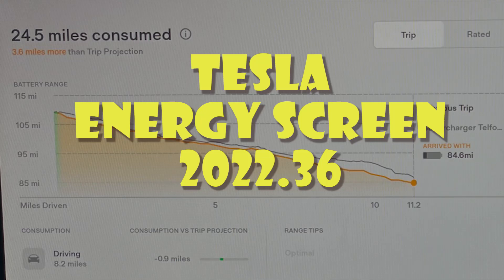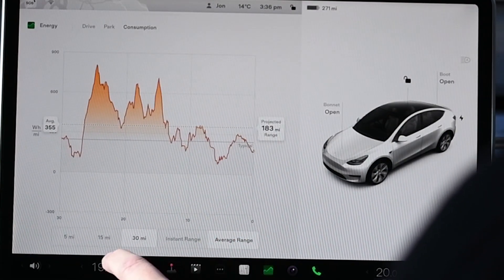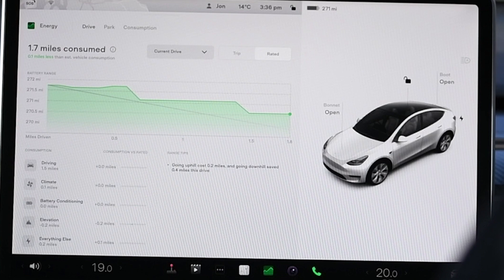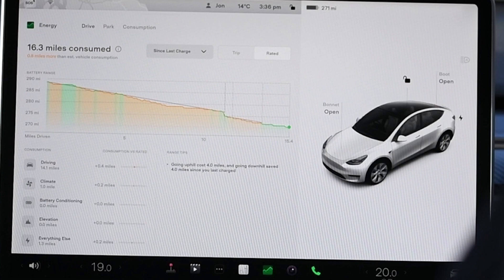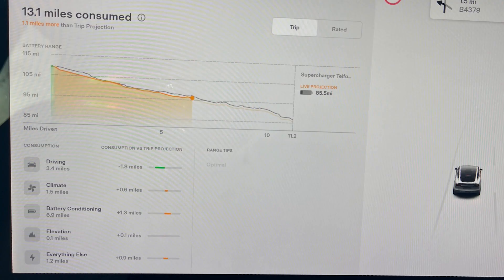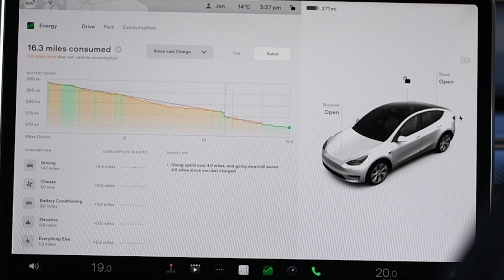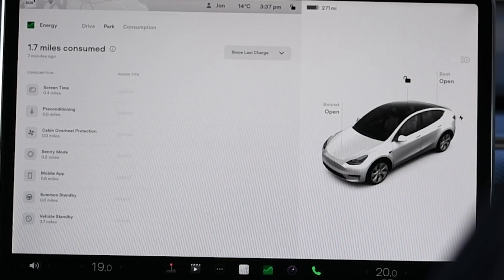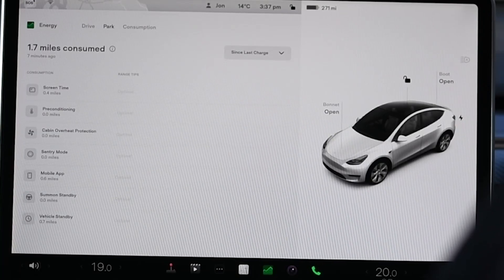Tesla Energy / App Screen explained - 2022.36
As part of releases 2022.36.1 and 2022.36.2, Tesla launched a new Energy screen (also called App by Tesla) in the car. While some of this is familar to us, there are some new additions. These include

- An energy consumption screen while driving and not using the Sat Nav
- An energy consumption screen for when the car is parked
- Details of where the energy is being used to enable informed choices

We walk through all these features and explain what you are looking at.